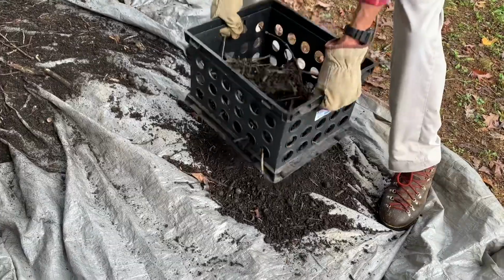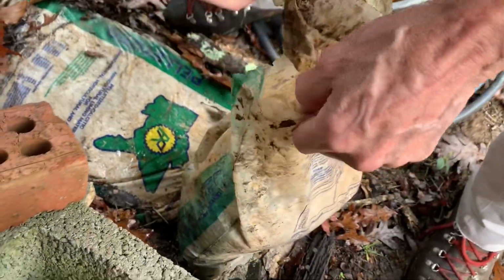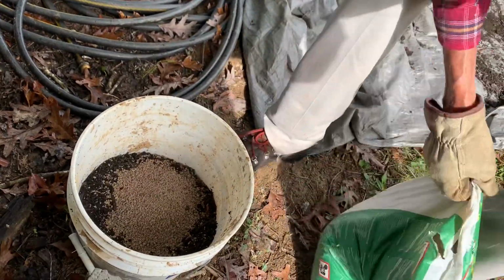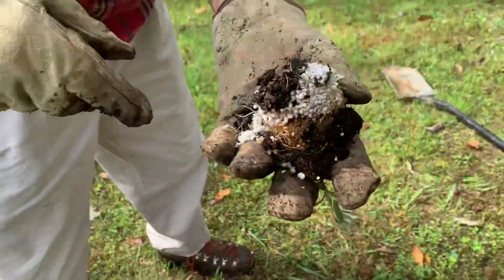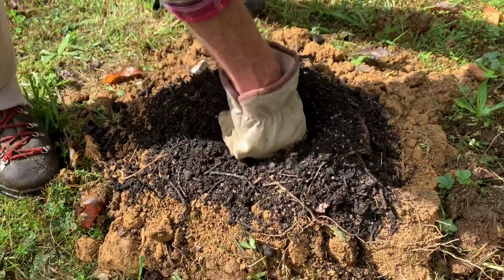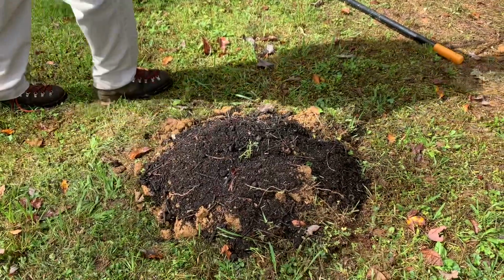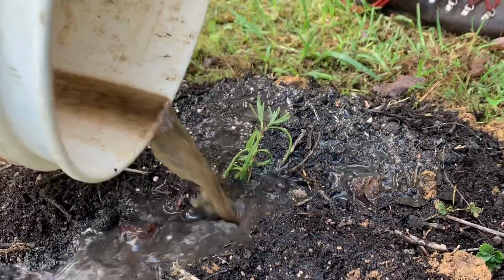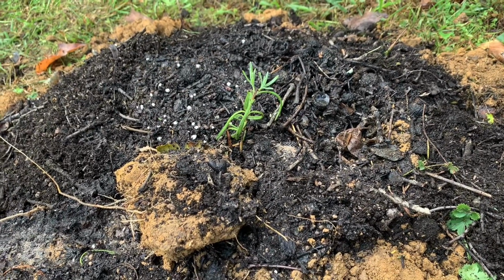We planted a MONSTER!!!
We planted our first lavender plant. Watch the video to see what we affectionately named him.